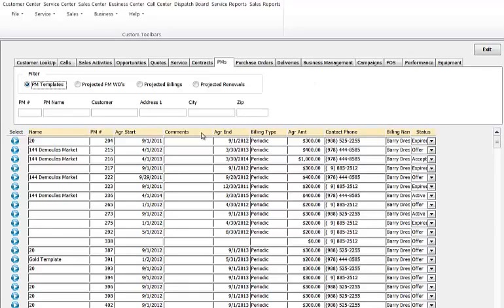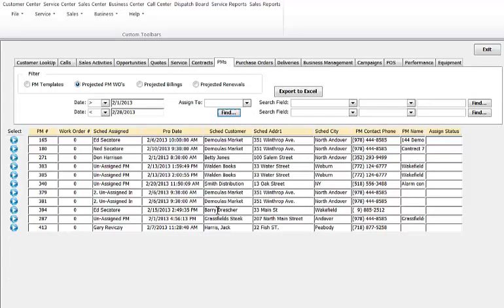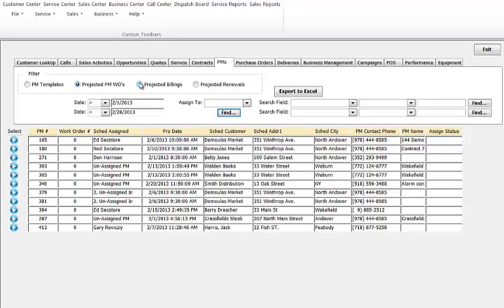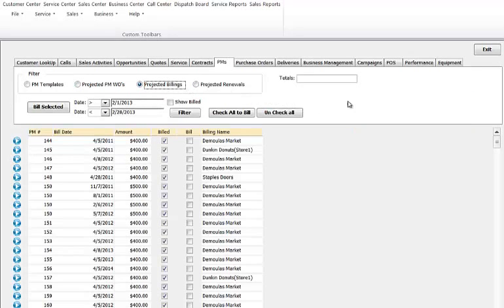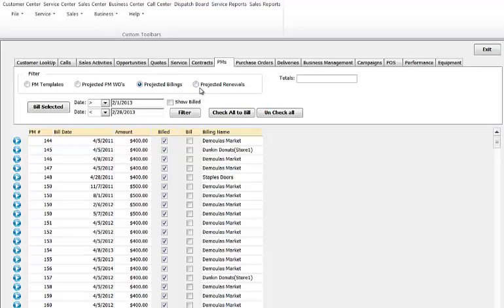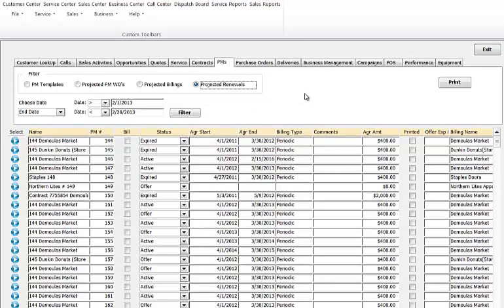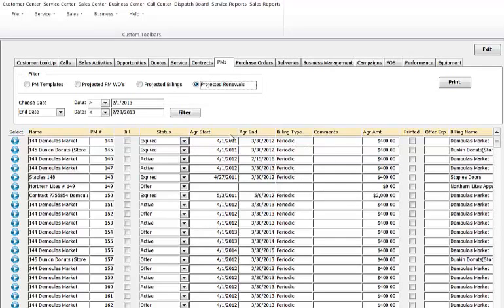Hvac Service Software